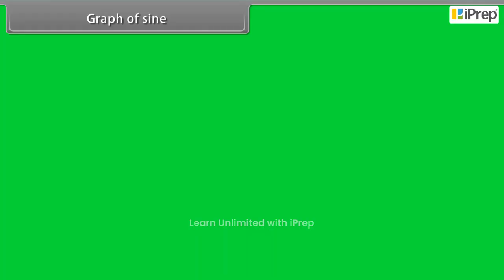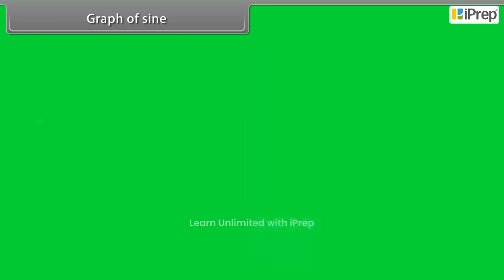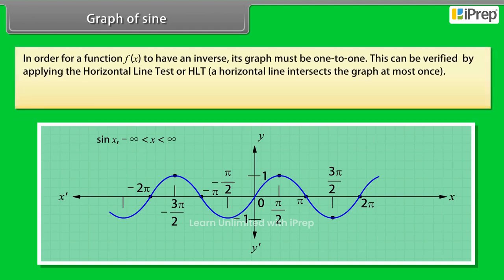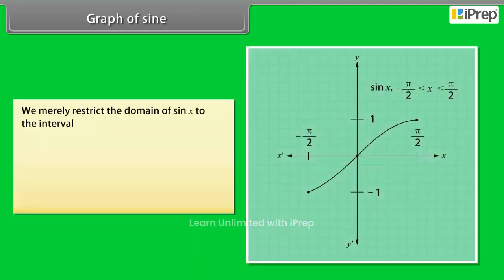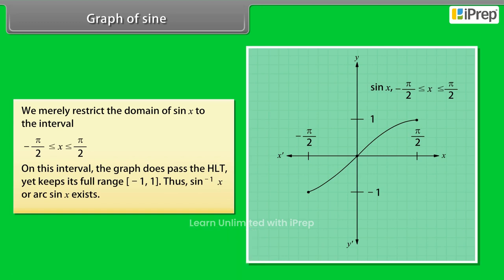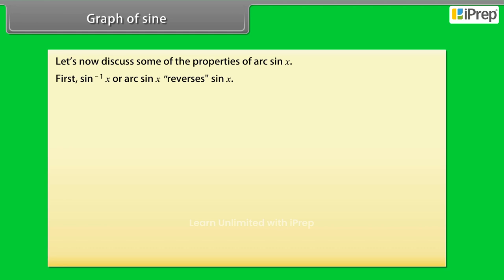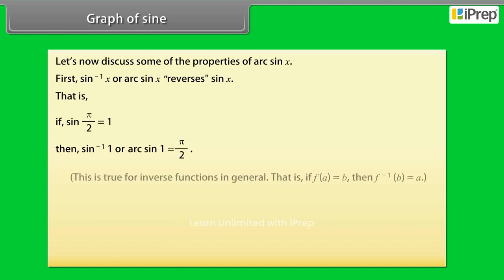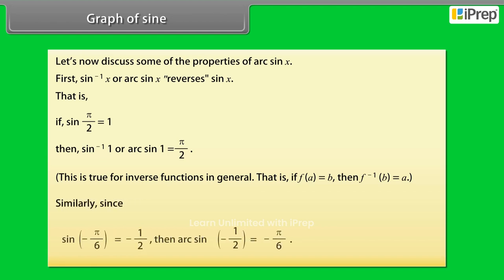Graph of Sine | Inverse Trigonometric Functions | Math | Class 12th | iPrep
In this video, we have explained Graph of Sine, an important concept in the chapter, Inverse Trigonometric Functions from Math for Class 12th.

iPrep offers rich and comprehensive learning content for Nursery to 12th including:

✅ Chapter-Wise Assessments
✅ Co-curricular Courses
✅ Career Orientation